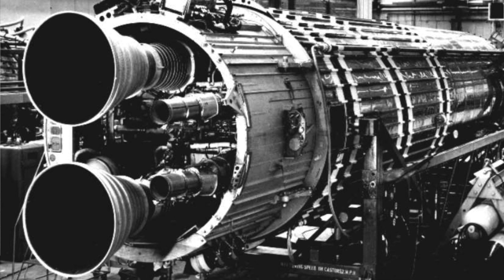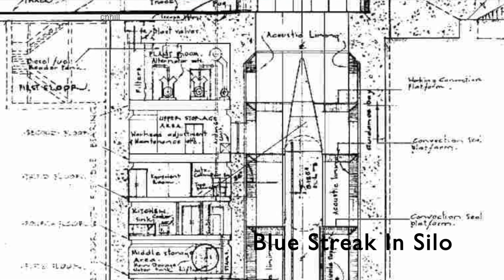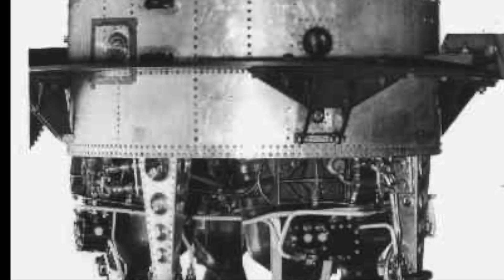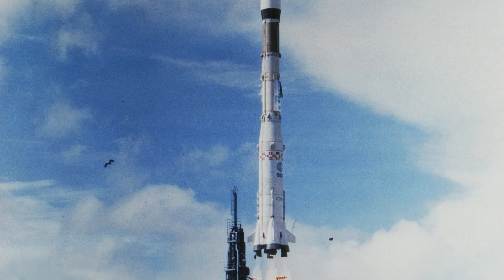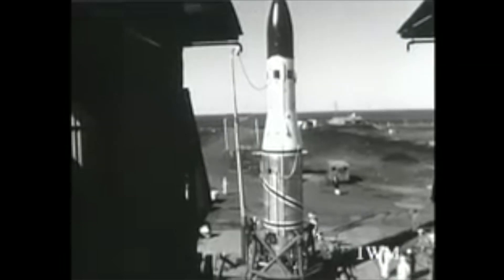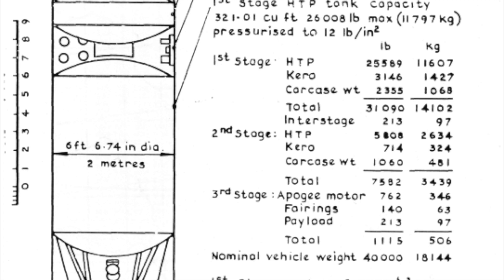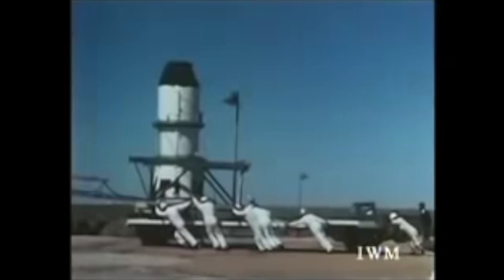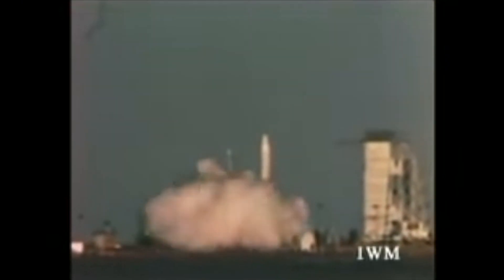The Black Arrow & Britain's Rocket Program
It's been 50 years since the first successful suborbital flight of the British designed and built Black Arrow rocket. Ultimately it would prove its ability to launch satellites into low Earth Orbit before being cancelled, but there's a lot to talk about. The Propellent choice of High Test Peroxide and Kerosene is not one we see very often but it has some very interesting advantages over more conventional choices.

Gamma 8 image in thumbnail by Andy Dingley